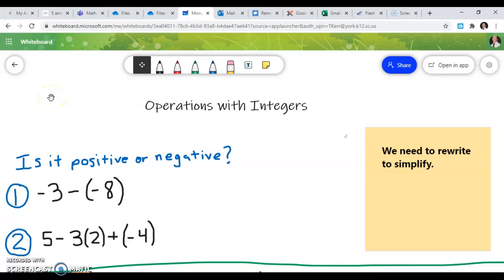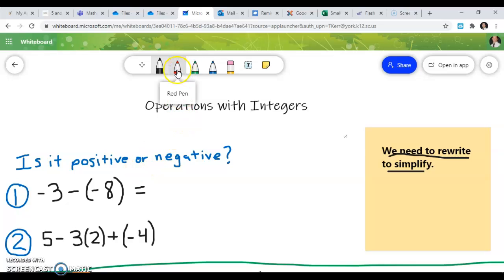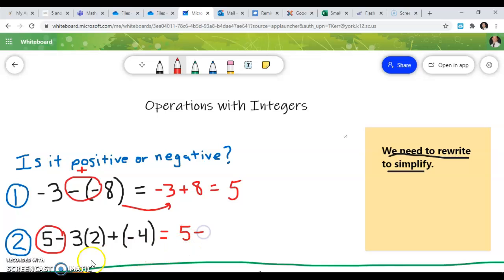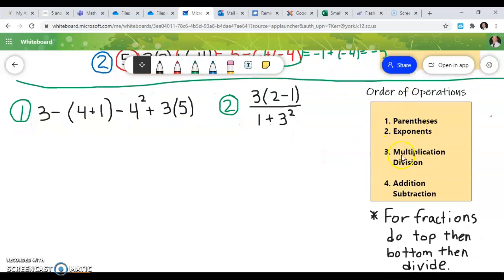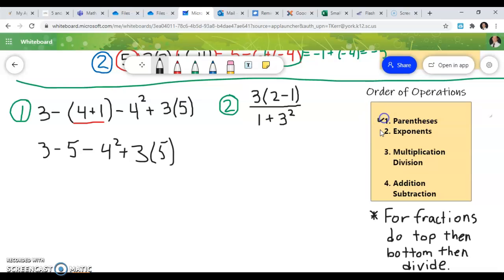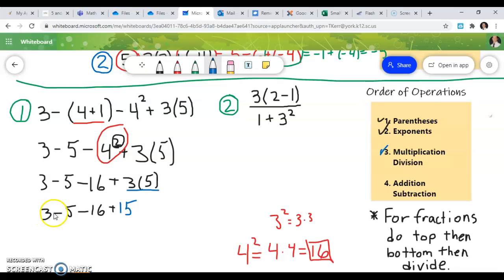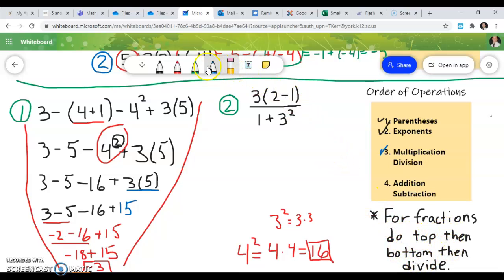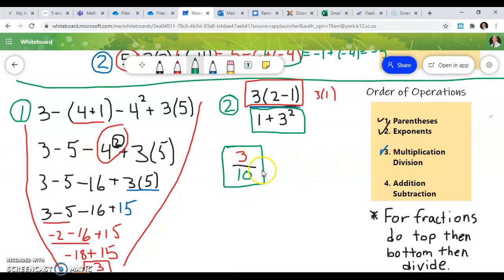Operations with Integers Notes